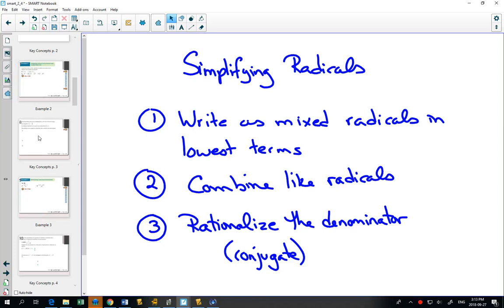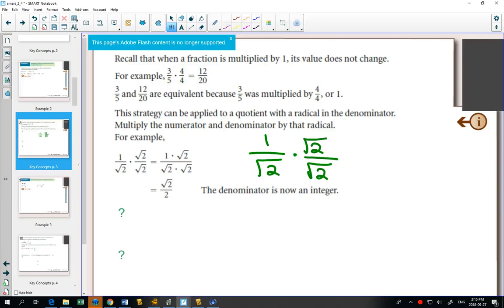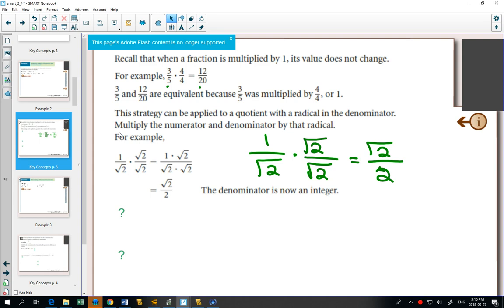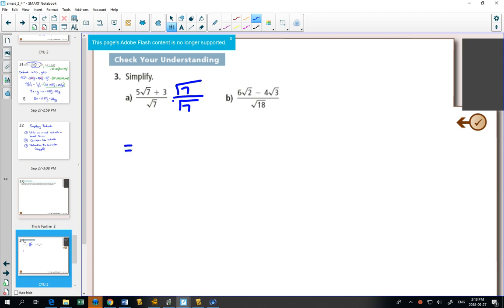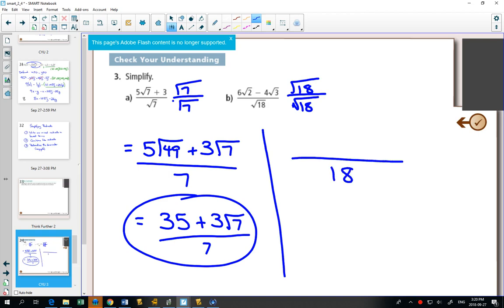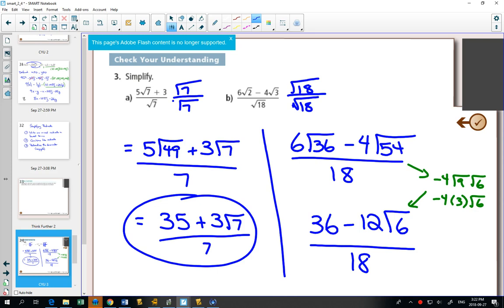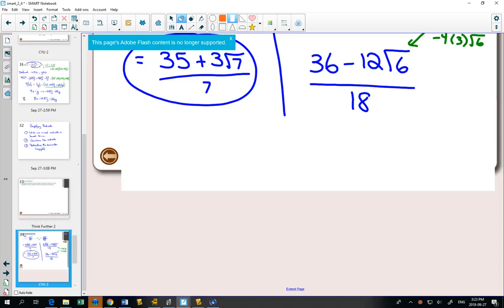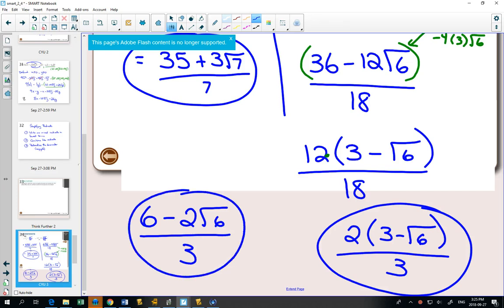30SP 2 4 Example 3